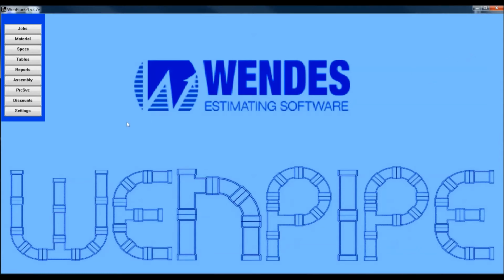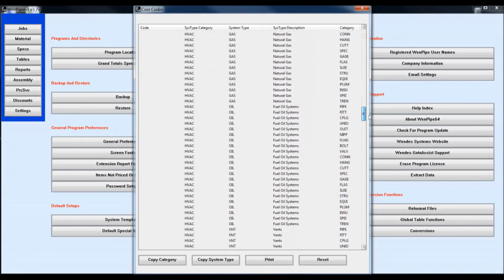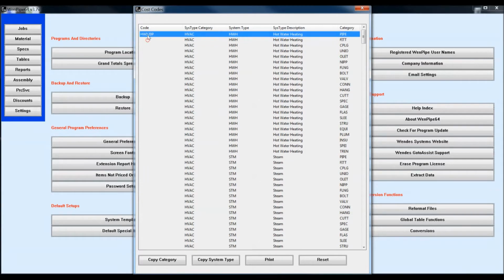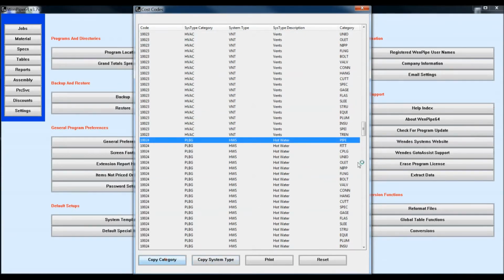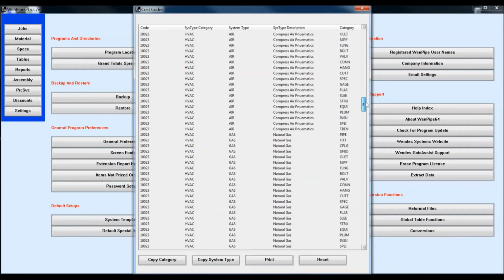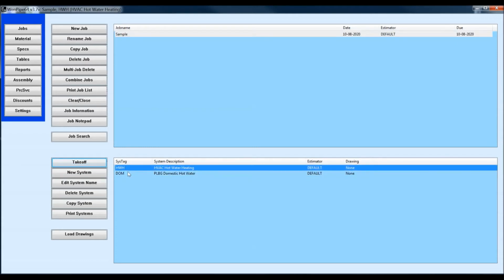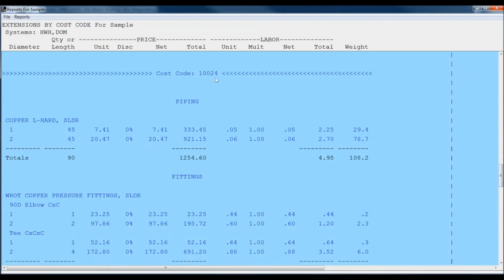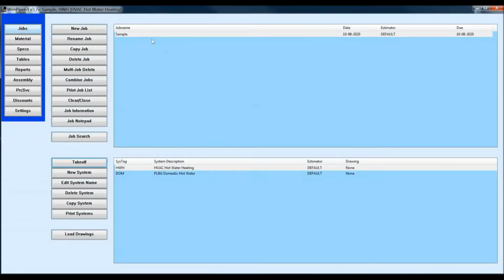WenPipe64 Cost Codes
WenPipe64 Cost Codes function